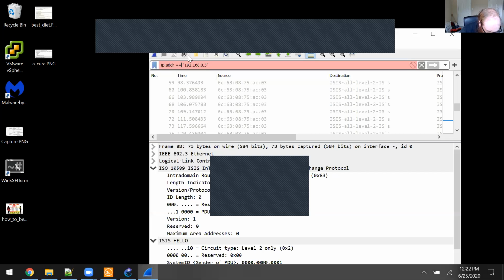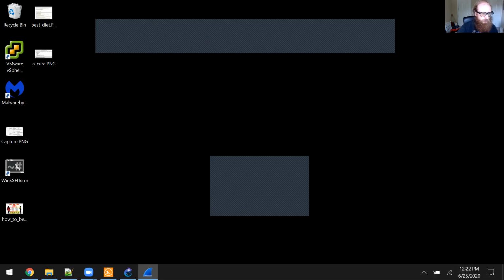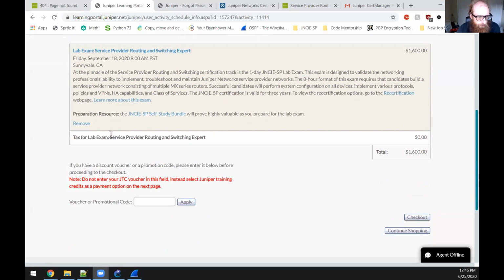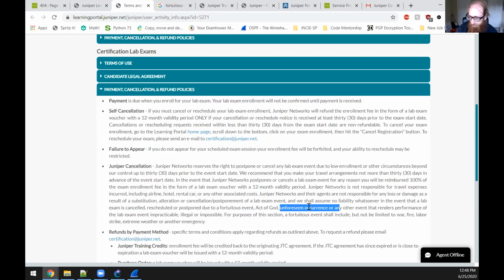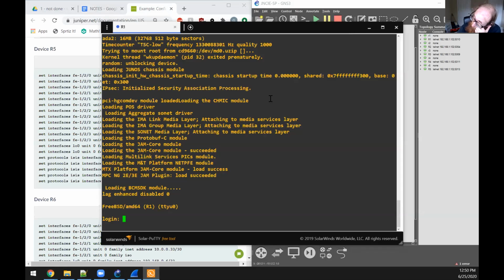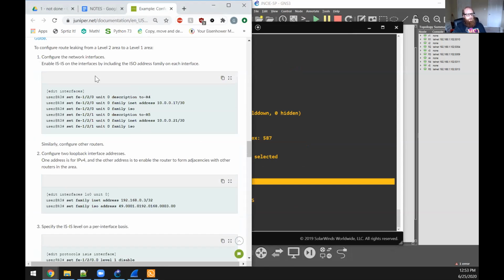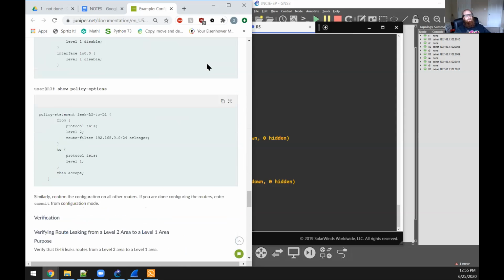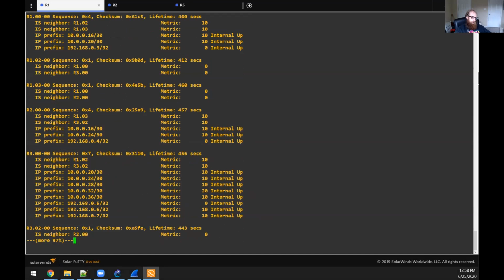JPR-961 | IGP | Configuration and Troubleshooting | Routing Policy | 5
Powerful and compelling video where I learn how to filter traffic in Wireshark using built-in dialog prompts, instead of having to memorize complicated syntax.

From exam registration: We recommend that you make your travel arrangements not more than thirty (30) days in advance of the event start date.